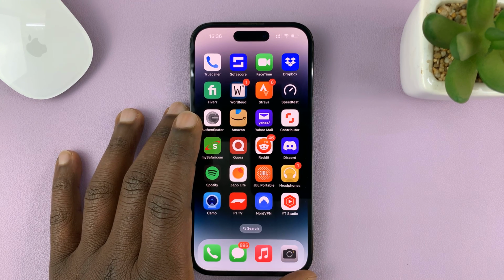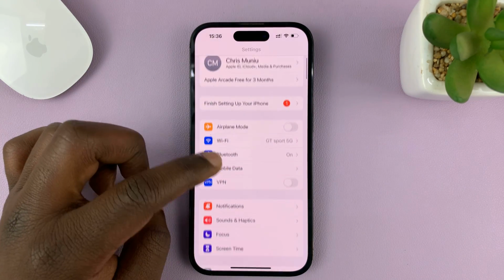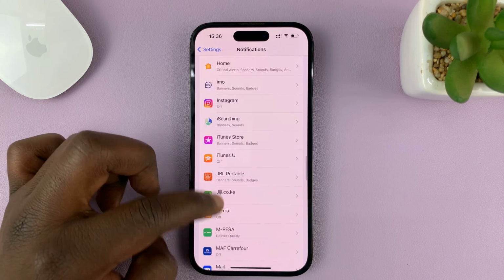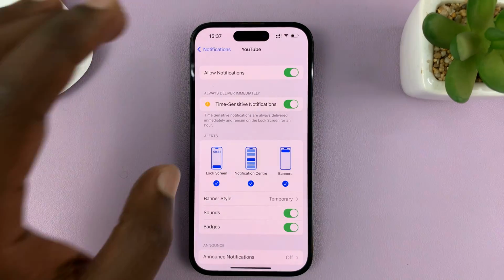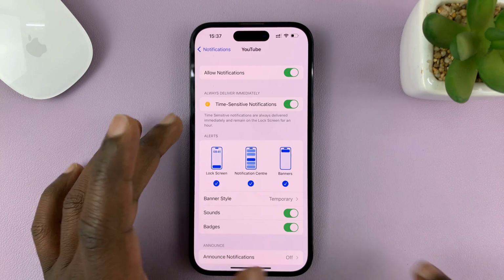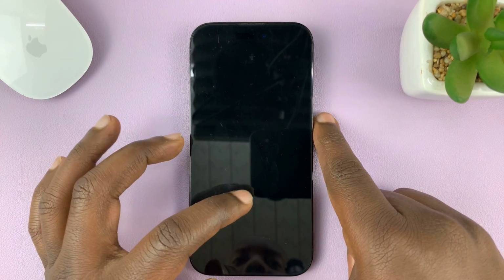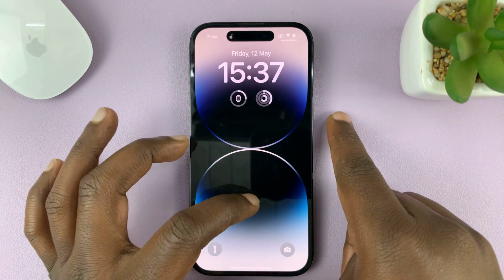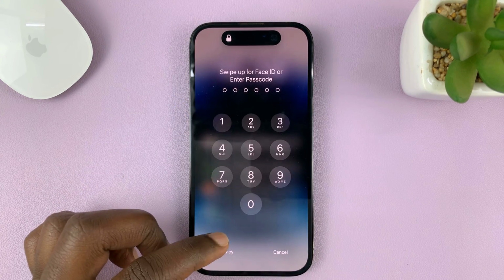How To Hide Specific App Notifications From Notification Center On iPhone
Learn how to hide specific app notifications from the notification center on your iPhone.
Notifications can sometimes be overwhelming, and it's common to receive alerts from various apps throughout the day. If you want to declutter your Notification Center and have more control over which app notifications you see, this tutorial is for you.

In this step-by-step guide, we'll walk you through the process of customizing your app notifications, allowing you to hide specific app alerts while still receiving notifications from others. Follow the steps below to hide app notifications from the notification center on your iPhone:

Step 1: Unlock your iPhone and go to the home screen.

Step 2: Locate and open the "Settings" app. It has a gear icon and is usually found on the home screen or in the app library.

Step 3: In the Settings app, scroll down and tap on "Notifications." It is typically located in the third or fourth group of options. You'll see a list of all the apps installed on your iPhone. Scroll through the list and select the app for which you want to hide notifications.

Step 4: Inside the selected app's notification settings, you can customize various options. To hide the app's notifications from the Notification Center, toggle off the switch next to "Allow Notifications." This will disable all notifications from the app.

Step 5: If you still want to receive notifications from the app but want them to be hidden in the Notification Center, leave the "Allow Notifications" switch turned on. Instead, you can customize the style and behavior of the notifications by tapping on the app's name.

Step 6: In the app-specific notification settings, you can control the notification style, sound, badges, and other options. To hide the app's notifications from the Notification Center, disable the "Show in Notification Center" option.

Once you've completed these steps, the specific app's notifications will no longer appear in the Notification Center on your iPhone. However, please note that this setting only affects the Notification Center and does not disable or affect other notification types like banners, lock screen notifications, or app badges.

Galaxy S23 Ultra DUAL SIM 256GB 8GB Phantom Black:

Samsung Galaxy A14 (Factory Unlocked):

Cell Phone Tripod Adapter